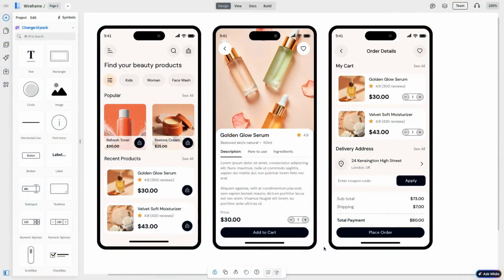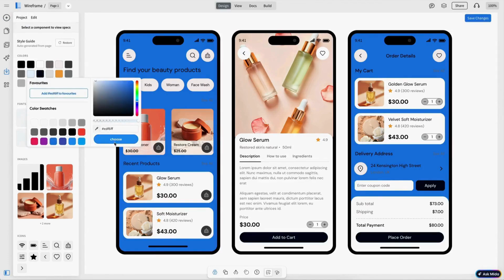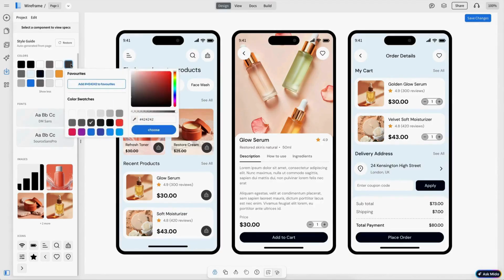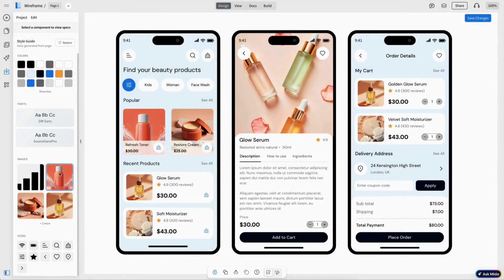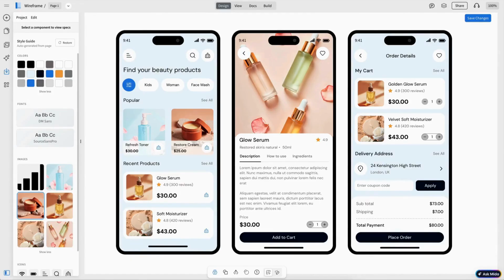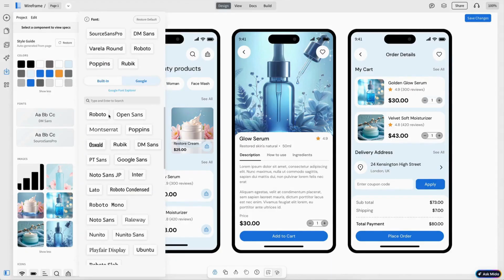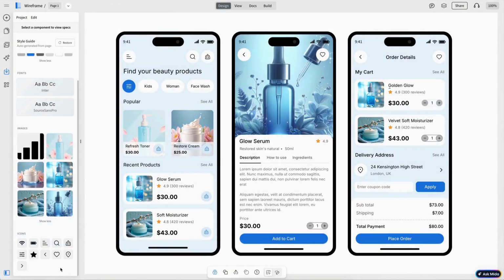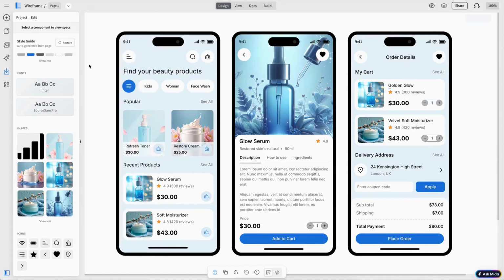Change Styles for Your Wireframes Instantly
What if you could create wireframe variations in seconds — without manually updating every single component?

In this video, we show you how the auto-generated Style Guide lets you instantly restyle your wireframes by updating colors, typography, icons, and images — all in one place.

Starting with a mobile wireframe, we demonstrate how to switch color themes, change font styles, and refine visuals in just a few clicks.

This makes it easy to experiment faster, maintain visual consistency, and stay aligned with evolving design directions — especially when collaborating with developers and teammates.

Start creating smarter wireframe variations with MockFlow.